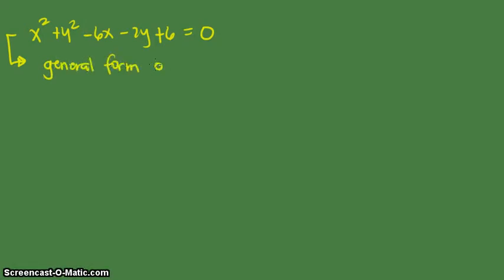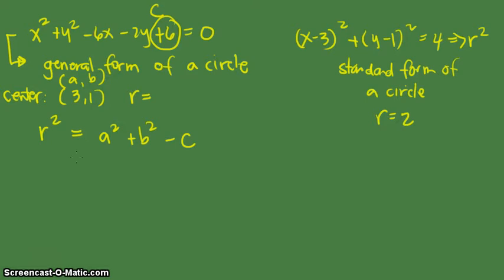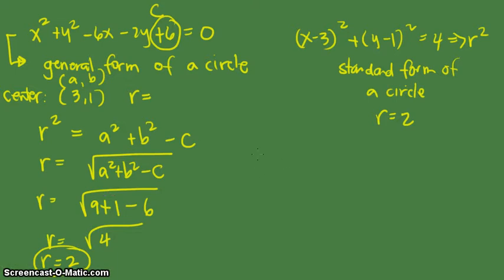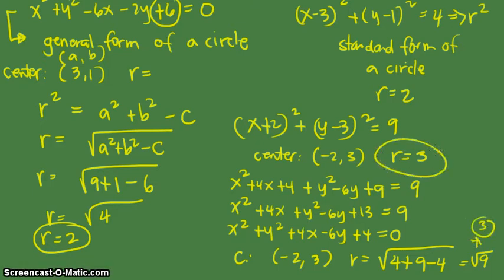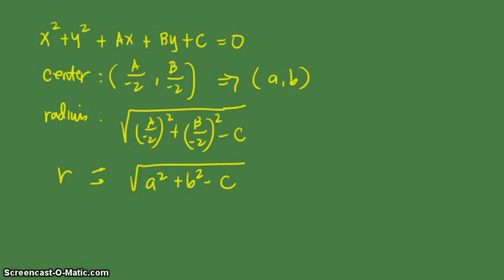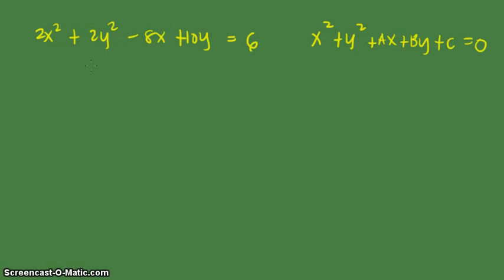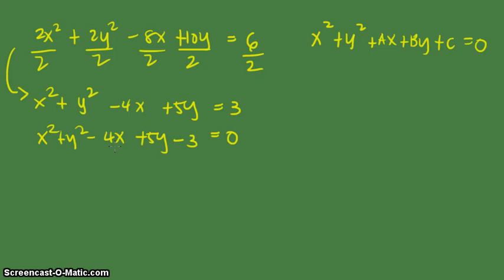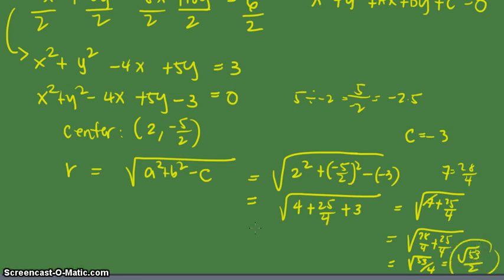Finding the Center and Radius of a Circle In General Form Part 2